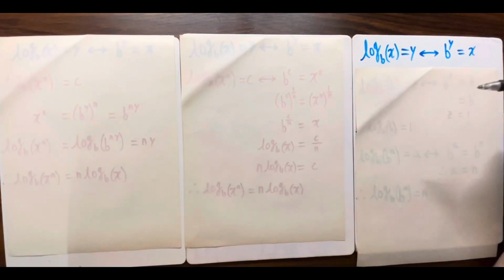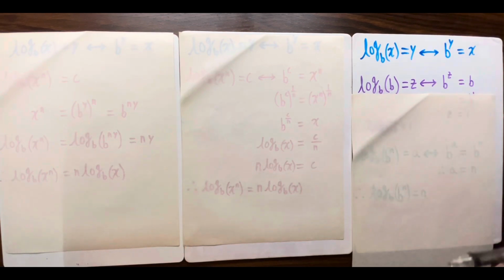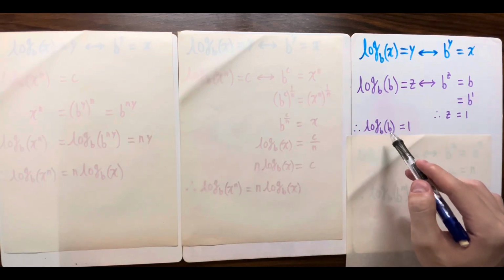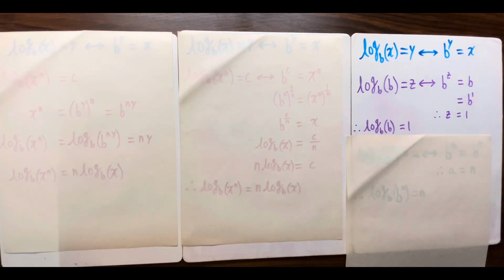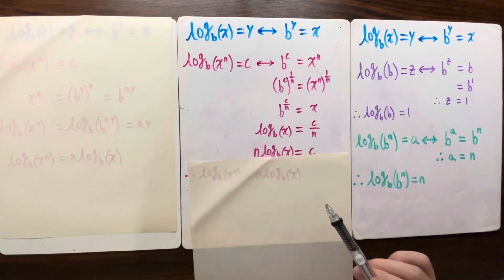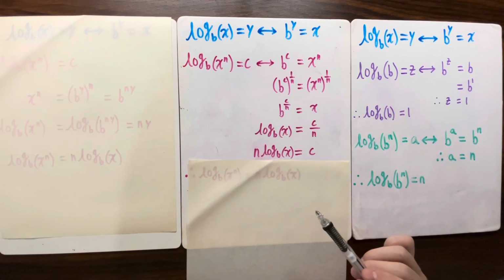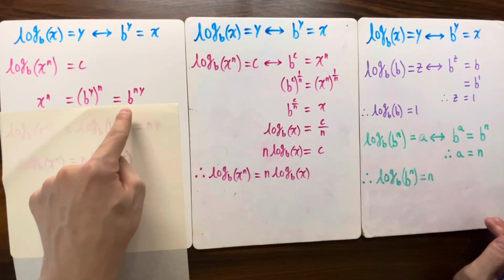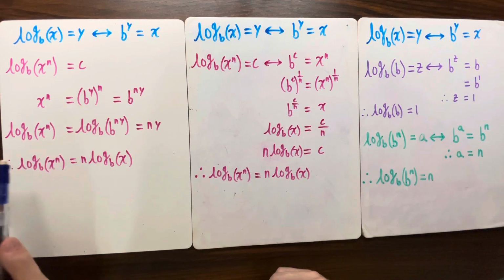Power (exponent) rule for logarithms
Deriving properties of logarithmic functions involving powers.
Power rule for logarithmic functions.

If the exponent is not a variable, then the function is not an exponential function.